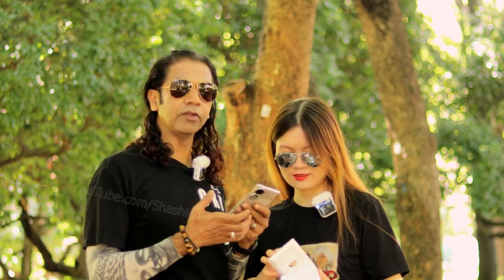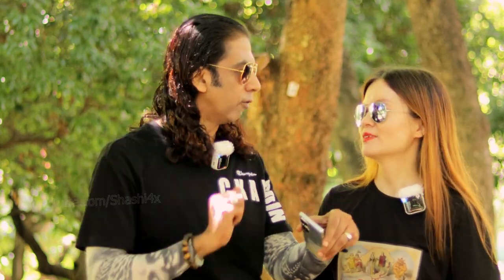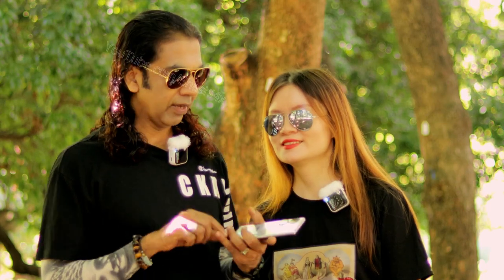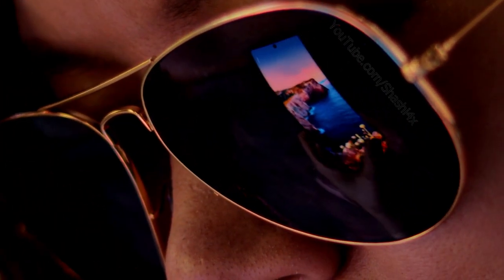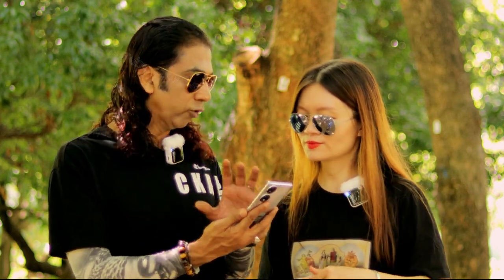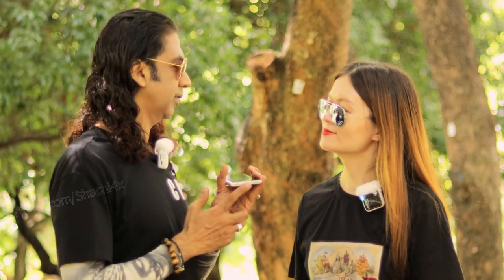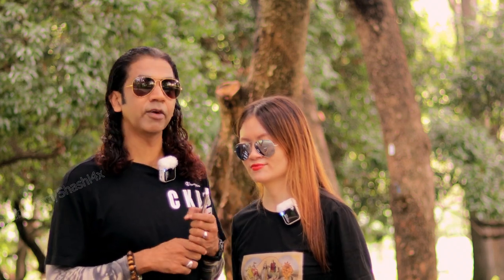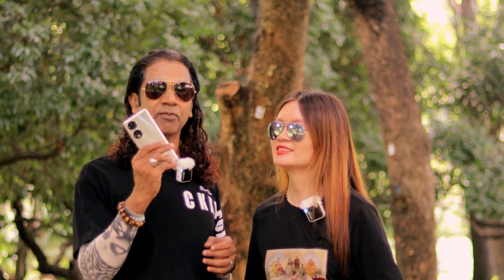HONOR 70 Unboxing and Quick Look! First impression? | Best 5G Phone | Low cost 5G Phone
In this video I have done a simple and Honest review.
For more details please watch this video till end
To know more details about the pricing and online buy of this phone, please check the below link:

Amazon related product link:
Redmi Note 10 (Shadow Black, 4GB RAM, 64GB Storage) - Super Amoled Display | 48MP Sony Sensor IMX582 | Snapdragon 678 Processor

Mi 10 (Coral Green, 8GB RAM, 256GB Storage) - 108MP Quad Camera, SD 865 Processor, 5G Ready

DJI Osmo Mobile 3 Handheld Smartphone Gimbal (Grey)

Multipurpose Tripod Stand for Professional Photographers

Transparent Wireless LED Bluetooth Speaker

Earpods with Wireless Charging Case

Mi Smart Band 4 (Black)

Back Camera Lens Protector for iPhone 11 Pro Max (6.5); Anti Scratch Camera Protector Alloy Metallic Ring-Gold

Camera Tempered Glass Screen Protector for iPhone 11 Pro

Mini Folding LED Book Lamp

Wooden Rechargeable Portable LED Book Lamp

DIY 10-in-1 R/C Rechargeable Construction Building Blocks Car with Remote (224 Pcs Blocks)

Paper Watch

Automatic Induction Toy. Follow Line path.

Magicwand Infrared Induction Hand-Controlled 360° Rotating UFO with Shinning LED Lights Flying Quadcopter

DJI Tello Drone with 5MP HD Camera 720P Wi-Fi FPV 8D Flips Bounce Mode Quadcopter Stem Coding Newest Professional Camera Drone, White

Cyperlink Mini Spy Camera WiFi Hidden Camera Wireless HD 1080P Indoor Home Small Spy Cam Security Cameras/Nanny Cam Built-in Battery with Motion Detection/Night Vision for iPhone/Android Phone/iPad/PC

Jenix Mini WiFi Full HD Camera for Spy Camera Car School Bus Wide Angle Hidden Camera Night Vision Secret Camera JXE6

Battery Operated Neck Hanging Cooling Fan, Rechargeable Personal Fan for Camping/Outdoors/Travel

New Wireless Bone Conduction Bluetooth Headphone with Mic (Black)

Rechargeable battery room dehumidifier

SaleOn™ Dual Purpose 360-Degree Rotating Mobile Car Mount Holder Stand for Windscreen, Dashboard & Table Desk with Double Grip Holder-855

CEUTA® Car Mobile Holder Dual Purpose 360-Degree Rotating Mobile Car Mount Holder Stand for Windscreen, Dashboard & Table Desk with Double Grip Holder

Universal Mobile Car Mount on AC Vent

My Gears:
Main Camera:
DJI Osmo Mobile 3 Grey Handheld Smartphone Gimbal

DJI Osmo Action Cam Digital Camera with 2 displays 11m Waterproof 4K HDR-Video 12MP 145° Angle Black

Canon EOS M50 24.1MP Mirrorless Digital SLR Camera (Black) with EF-M 15-45 is STM Lens

Boya Omnidirectional Lavalier Condenser Microphone with 20 feet Audio Cable